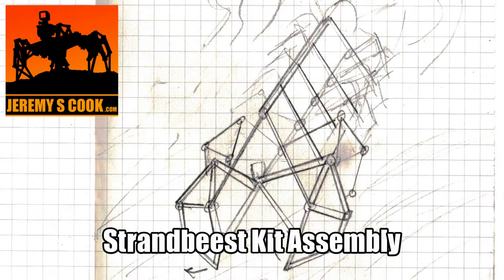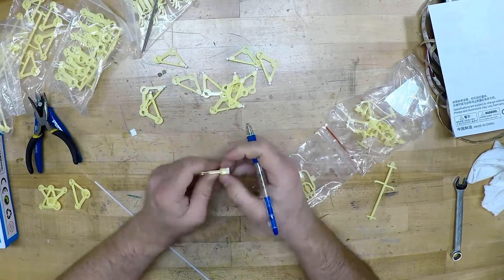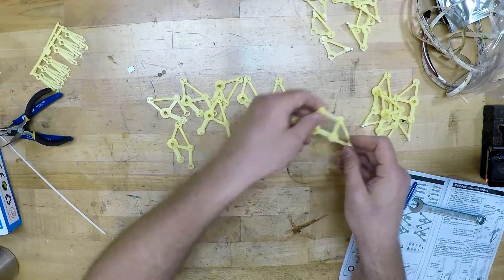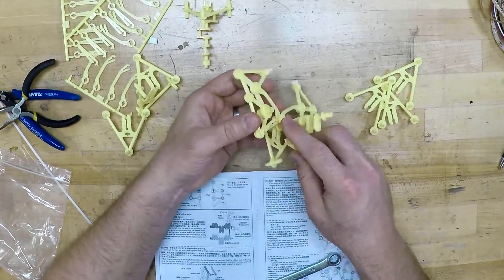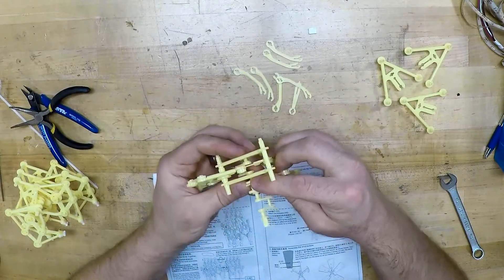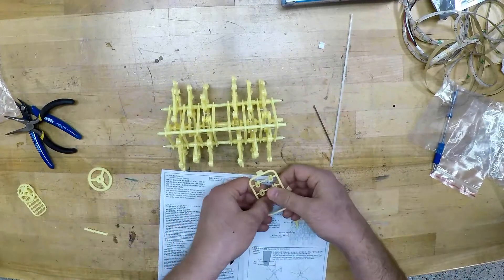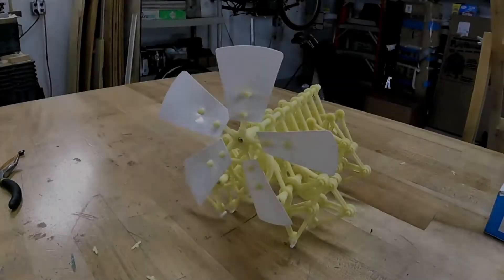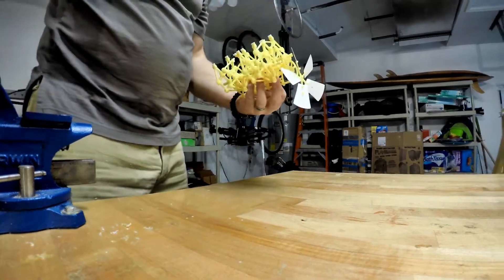Model Strandbeest [Kit Assembly]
Assembling a Strandbeest kit, or "Wind Power Beast" as the box puts it.

Walking action around 4:00 mark